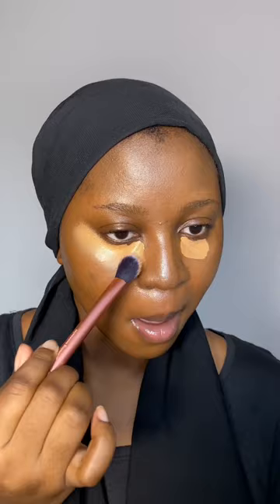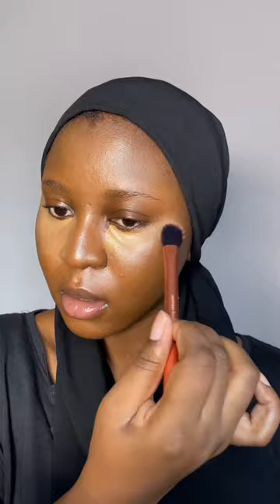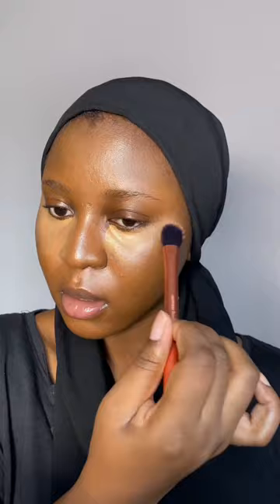Kitten paw review